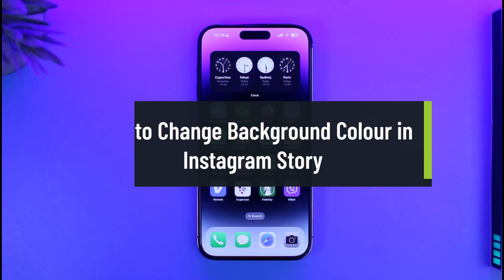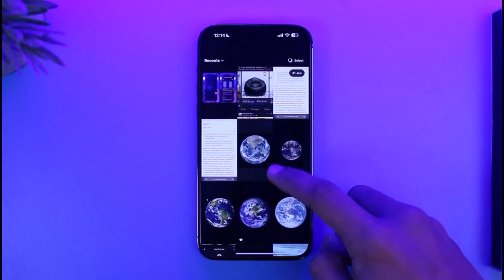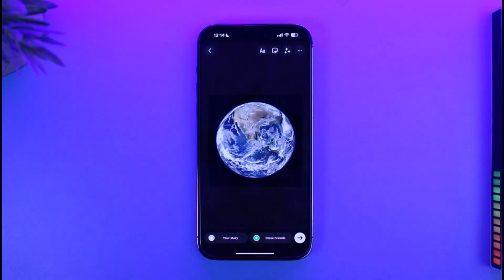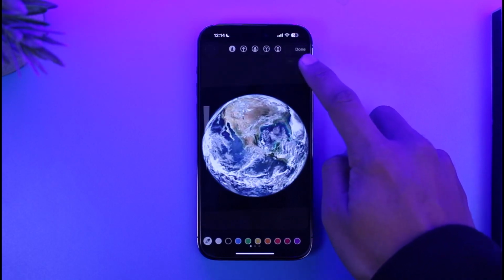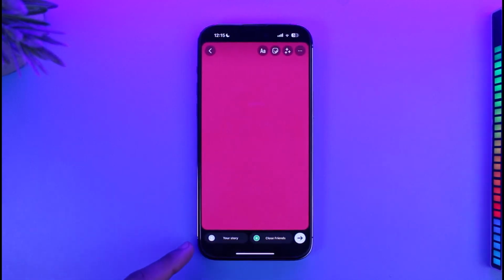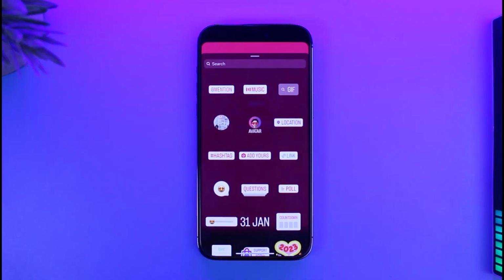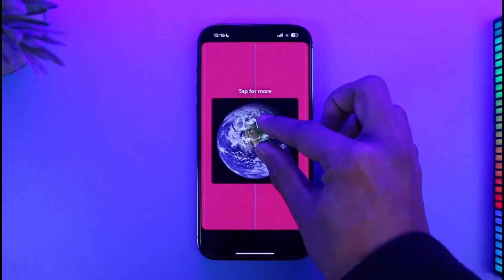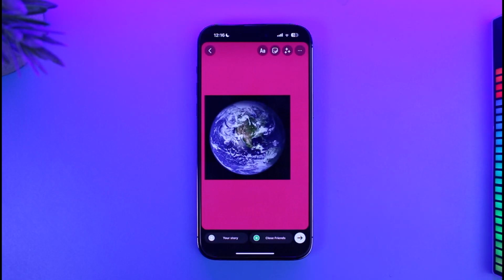How to Change Background Colour in Instagram Story !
This video guides you through an easy step-by-step process to change the background color of your Instagram story. So make sure to watch this video till the end.

~ Chapters:
0:00 Introduction
0:12 First Way
0:40 Change Background Colour
1:58 Conclusion